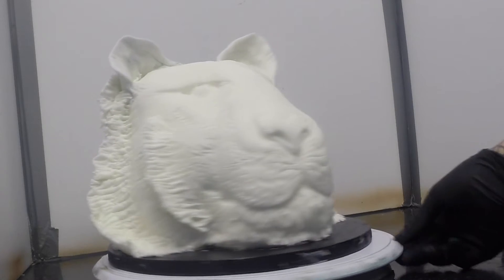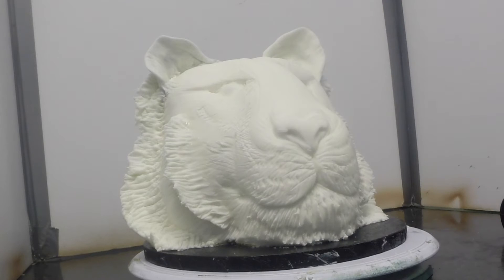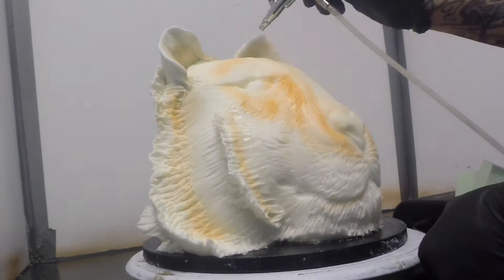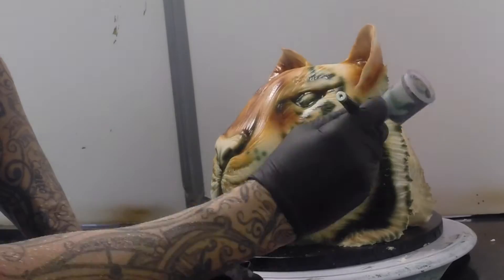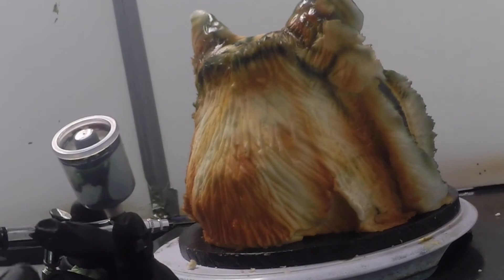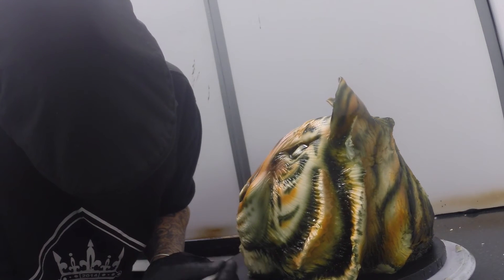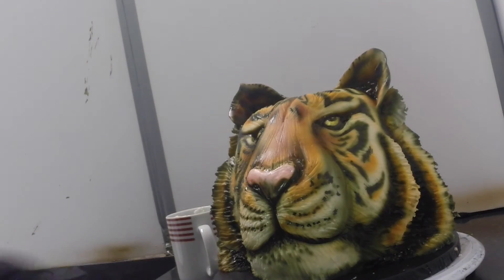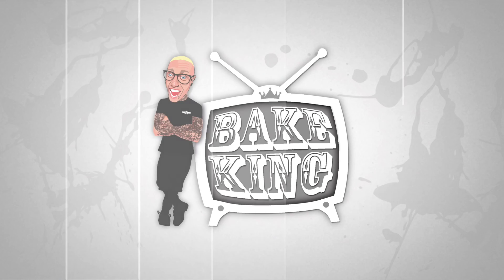How to make a Tiger CAKE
little video I made as i airbrushed a sculpted tiger head cake i was making...